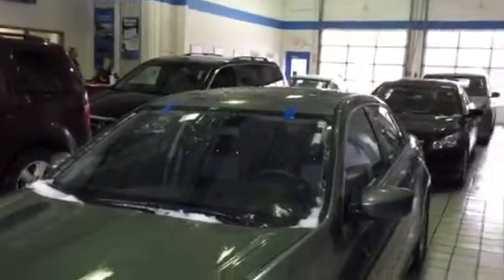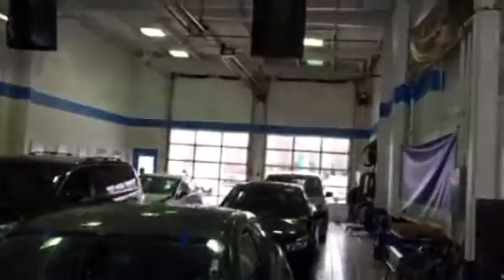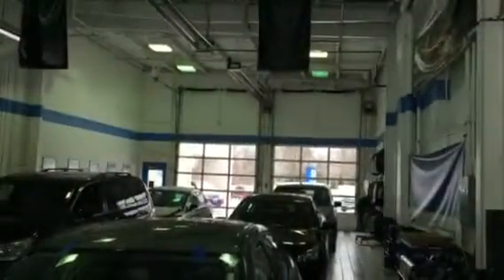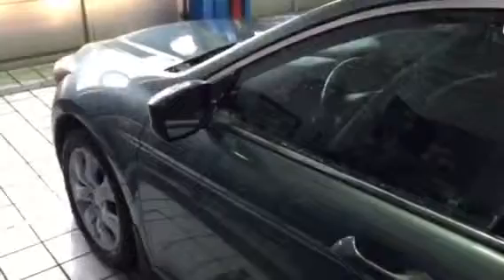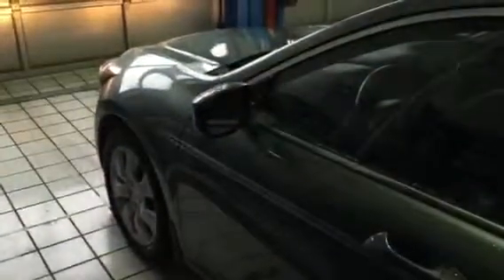2010 Accord EXL